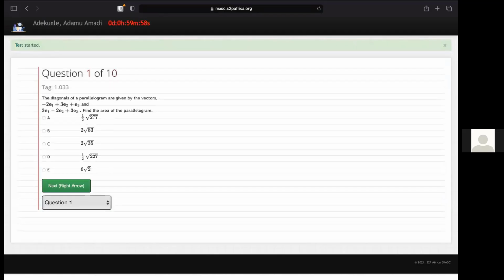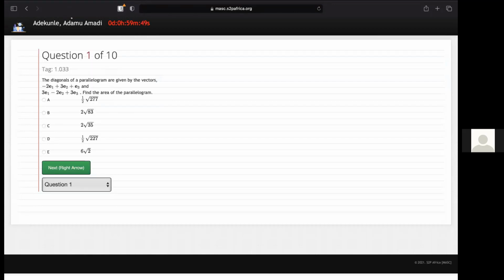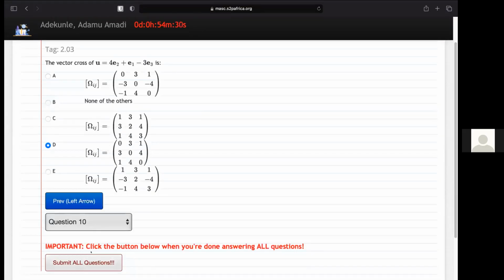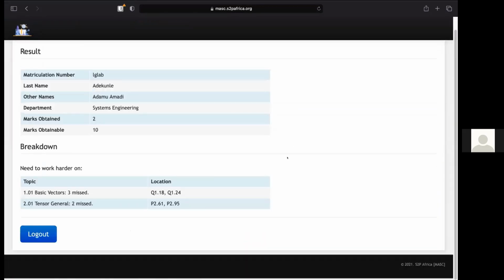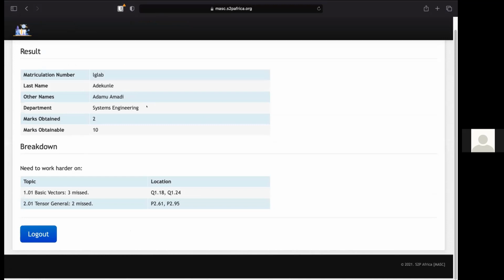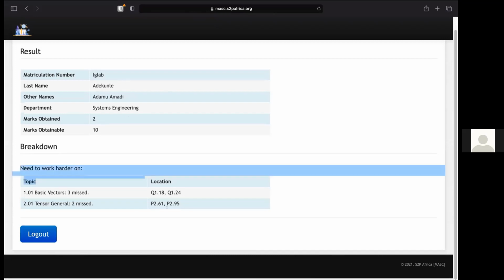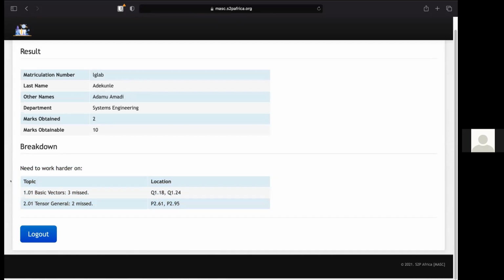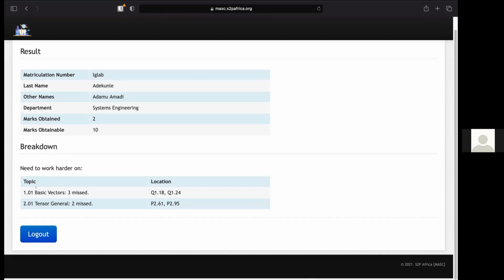Masc Demo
MASC Demo: As part of what S2P Africa offers, Emmanuel Olowosulu, gave a concise demo on how our testing platform (MASC) works.